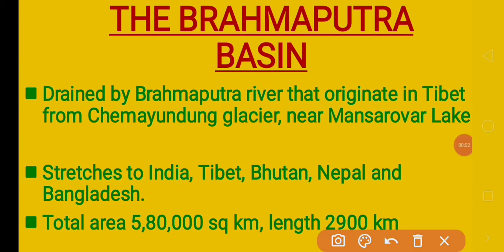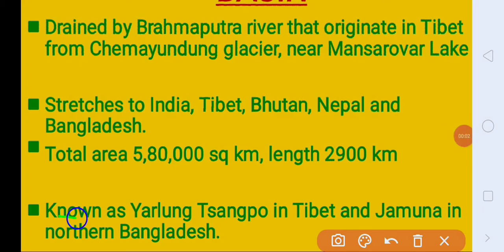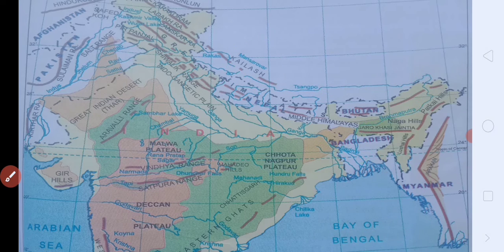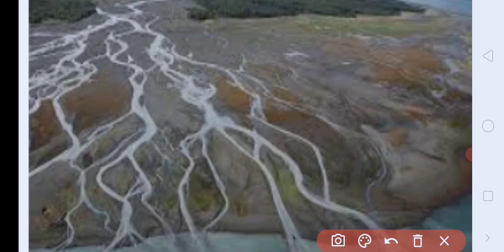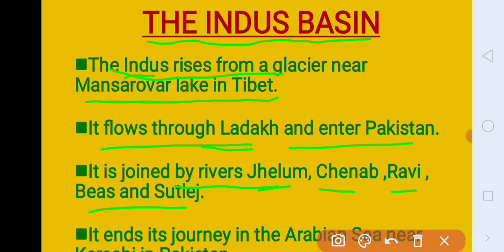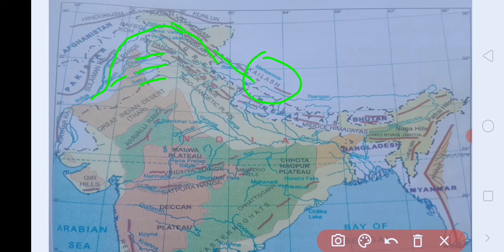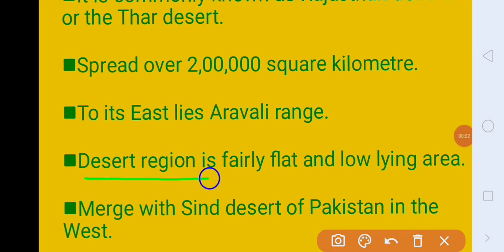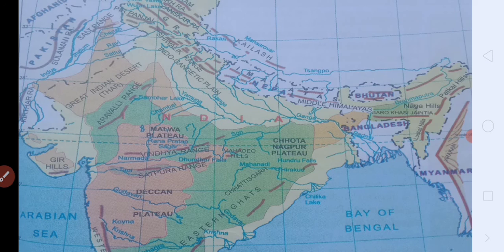6th SSt Geography ch-7'Political and Physical division of India'part-5